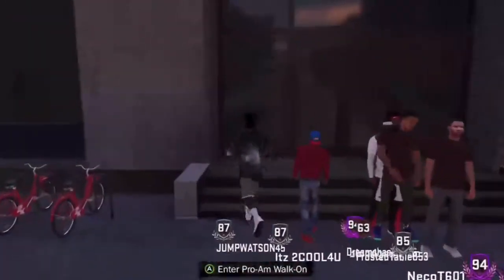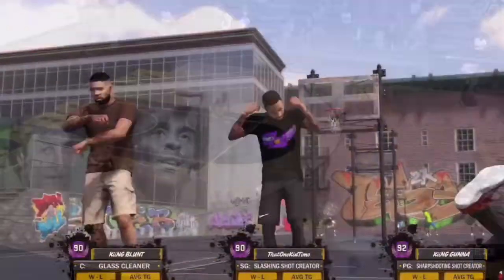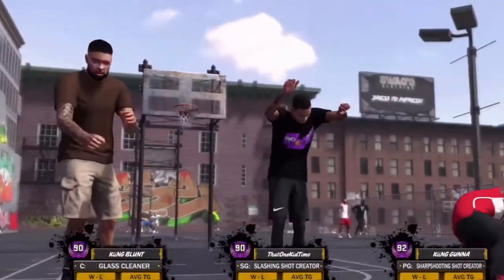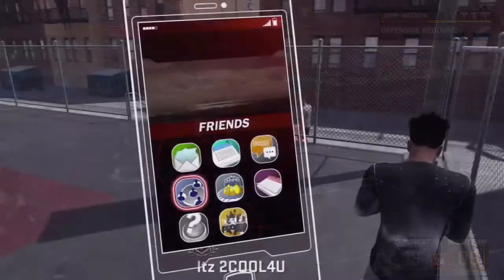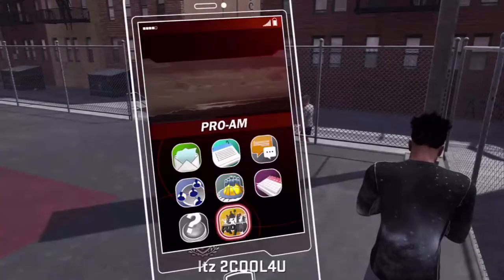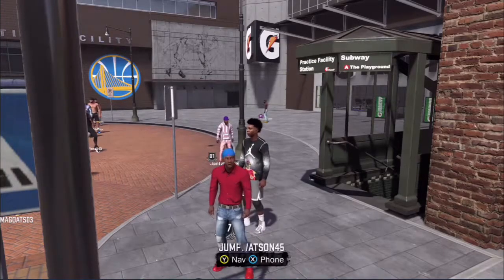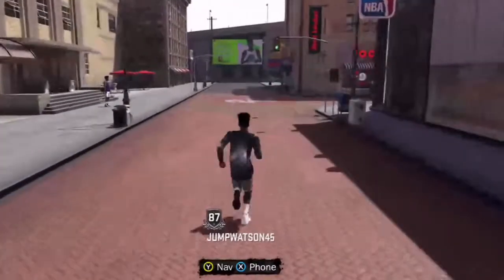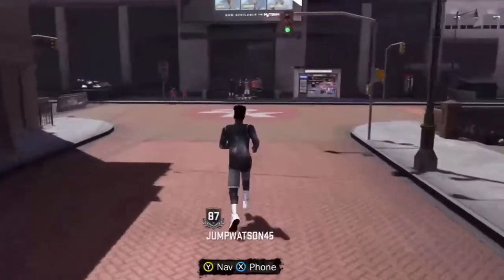JW45 & Itz 2COOL4U GRINDIN IT OUT ON NBA2K18 TRYING TO BECOME LEGENDS!